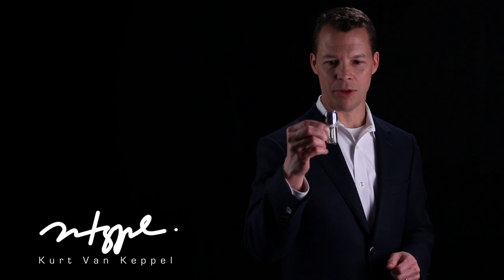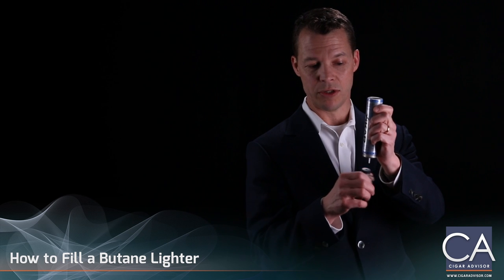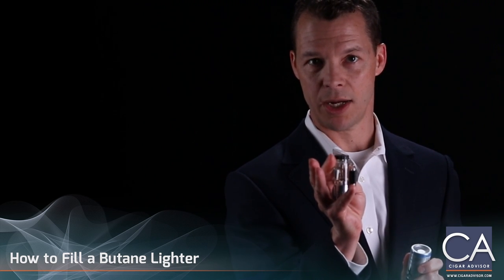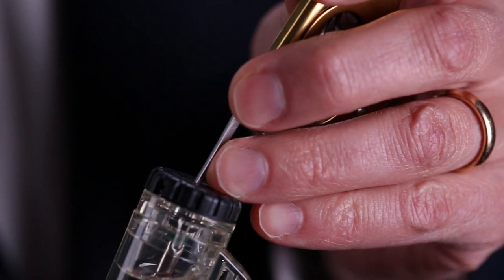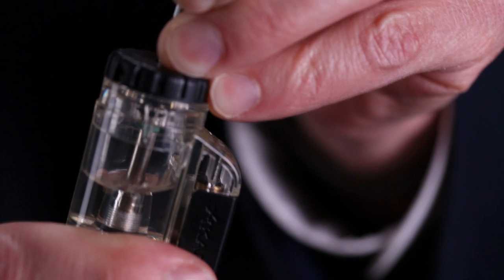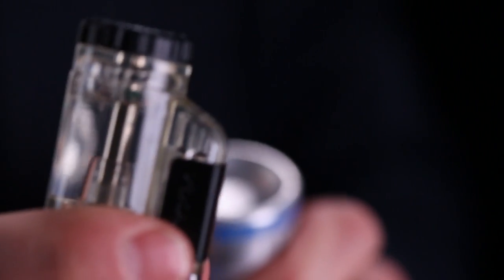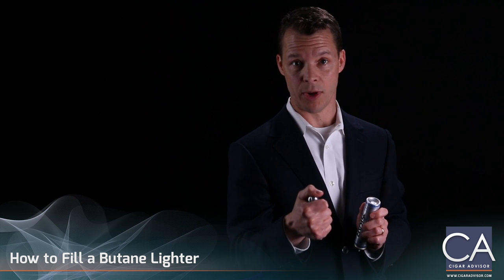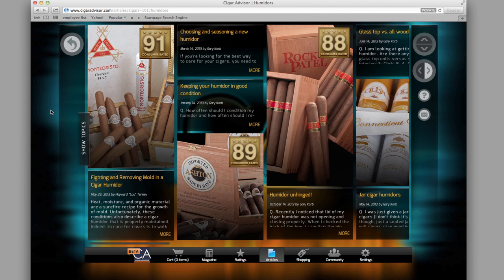How to Properly Fill a Lighter with Butane - Cigar 101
Kurt Van Keppel, owner of Xikar Inc., demonstrates how to properly fill a XIKAR Tech Lighter with butane. Today, XIKAR lighters and accessories are bold, uncomplicated, and masculine designs that have evolved over time, creating affordable products for discriminating men and women. XIKAR's wide range of cigar and pipe lighters compliment the distinguished line of cutters and accessories, and you can guarantee XIKAR will satisfy high expectations placed upon the brand... for life!